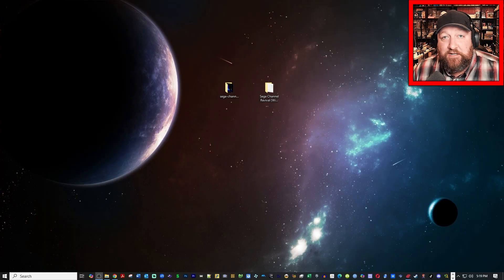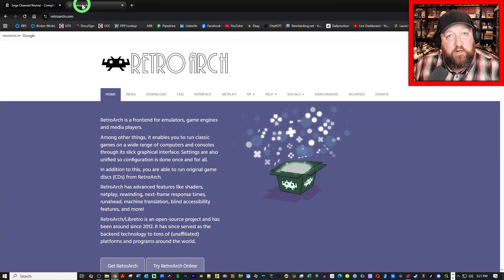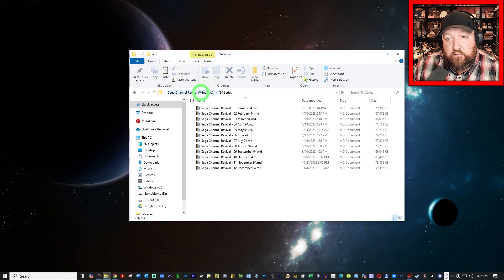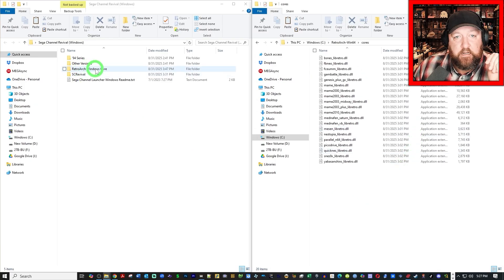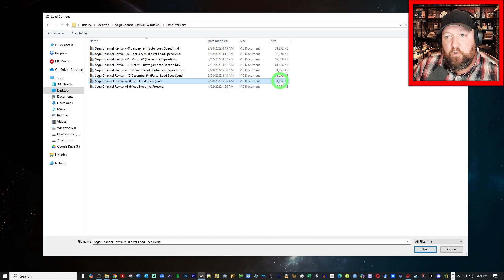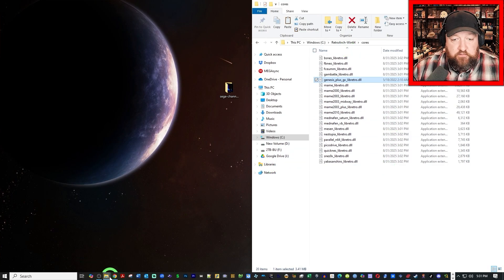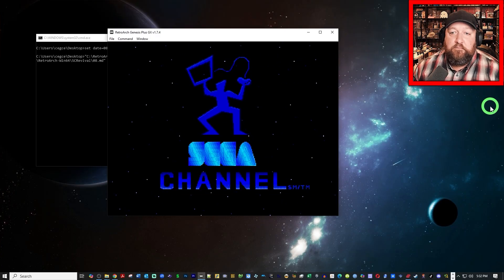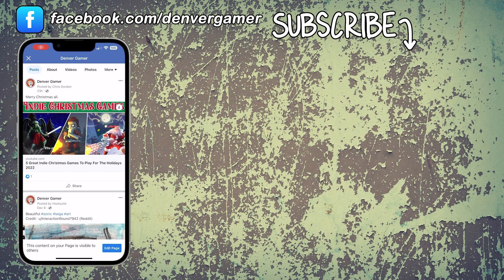Play the SEGA CHANNEL in 2025 on PC! Walkthrough and Tutorial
UPDATE: RetroArch should be installed at "C:\RetroArch-Win64\retroarch.exe" for the .bat file to automatically work. If it is in another location, you will need to edit to .bat file to "point" to it.

Step back into the ‘90s and relive the glory of the Sega Channel! In this tutorial, I’ll show you how to set up the Sega Channel in 2025 through emulation, using the incredible ROM packs from Billy Time! Games. You’ll learn:

- Which emulator to use for Sega Channel support
- How to configure RetroArch correctly
- Tips for smooth performance and authentic retro gameplay
- A full walkthrough so you can start exploring Sega Channel just like it was back in the day

Whether you’re a hardcore Sega collector or just curious about this piece of gaming history, this guide will help you experience Sega Channel on your PC!

LINKS:  Unfortunately, I was informed that providing links to these roms is against YT policy. Go to archive.org and search for either "Sega Channel Revival Complete Collection" or "Sega Channel Revival Windows Pack"